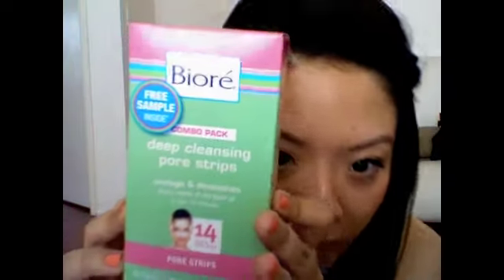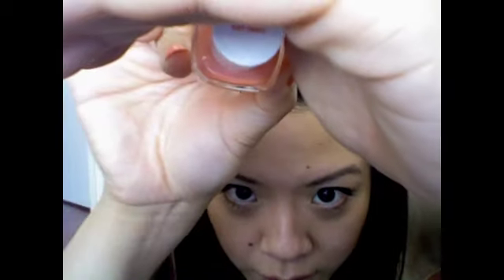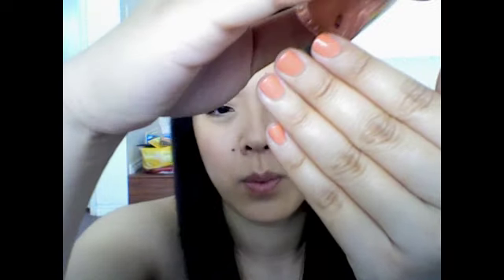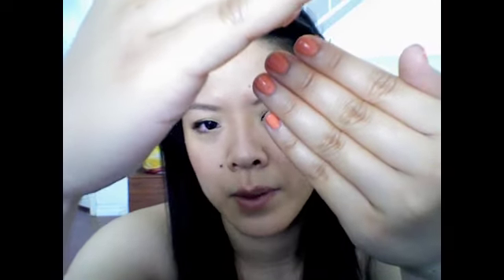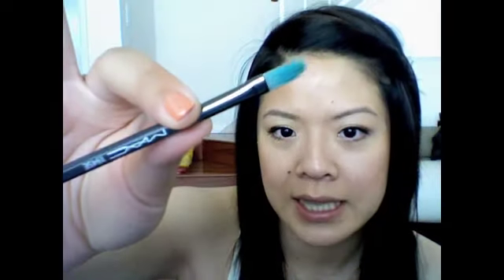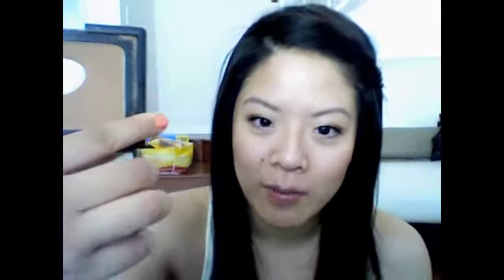September FAVORITES/ Stash or Trash!!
Hola My Friends :)!! I've missed you all soo much!

I am finally back for another Favorites Video, so I hope you guys like it!

Things Mentioned:
Biore Deep Clean Pore Strips
Essie Nail Polish ( Tart Deco )
MAC Cine-matic Face Brush Set
-168SE
-187SE
-195SE
-190SE
Revlon Colorstay ( 300 golden beige )
Benefit's Coralista Blush
Nar's Laguna Bronzer
Elf's Eyelid Primer
Physicians Formula 2 + 1 Lash Booster and Eyeliner
Escada Taj Majal Perfume